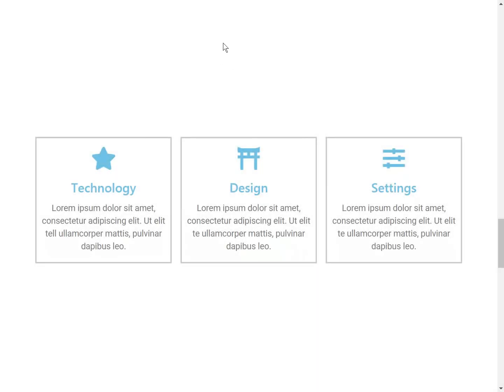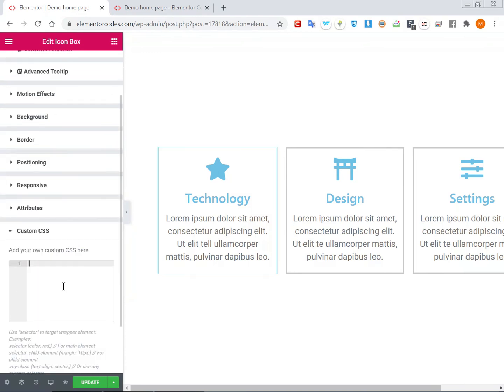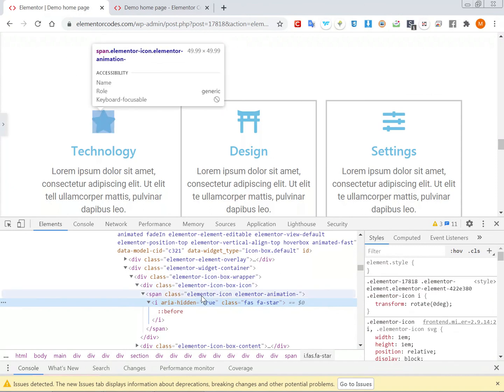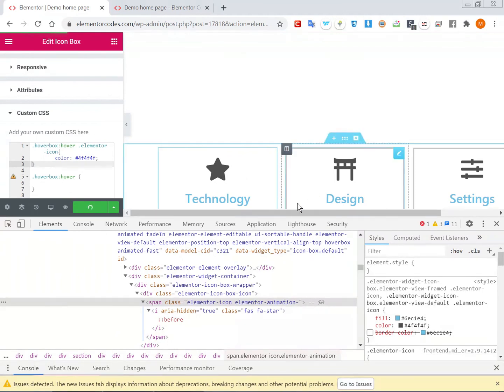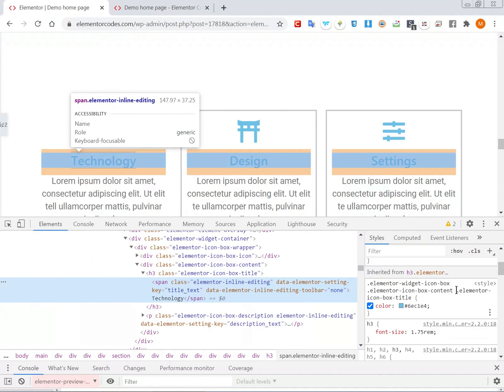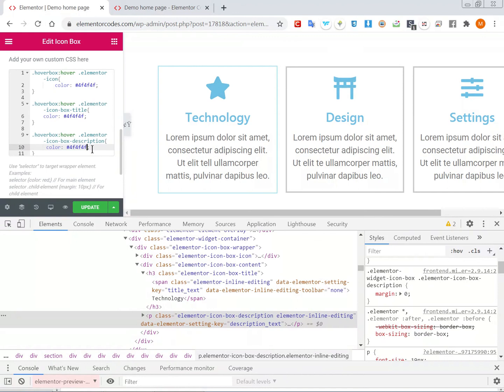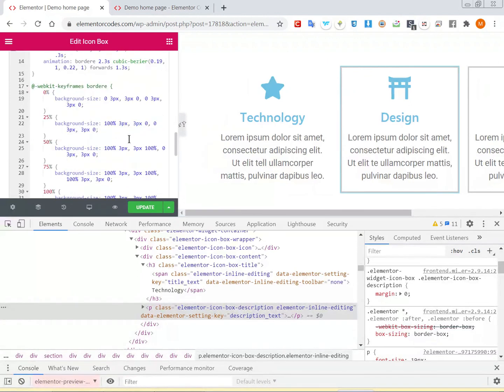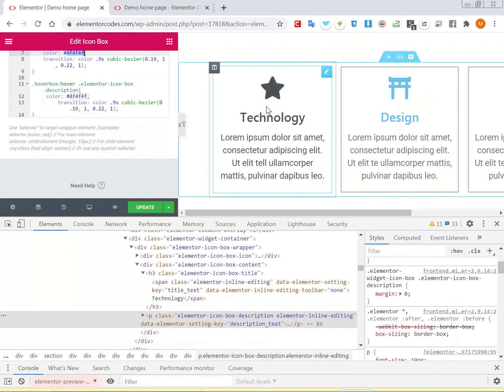On Hover, How To Change The Entire Styling Of An Elementor Icon Box! (Or a Full Column or Section)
Let's learn how to change the styling of the whole icon box element, upon hovering it anywhere.

Requires only CSS, and 0 extra plugins! It even works with Elementor Free.

The same strategy can be used to change the whole column or section styling, upon hovering anywhere in the column / section.